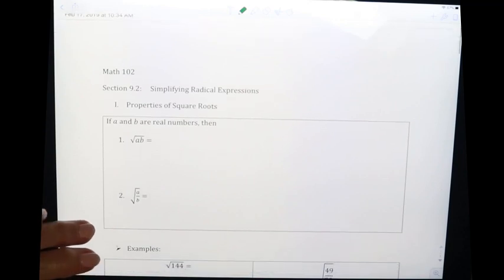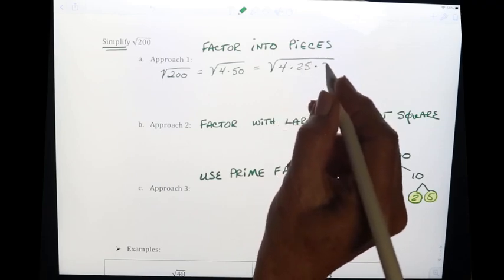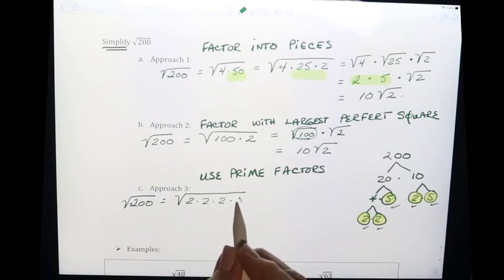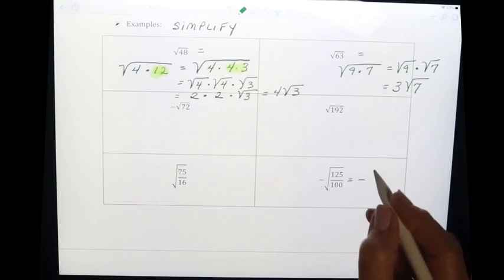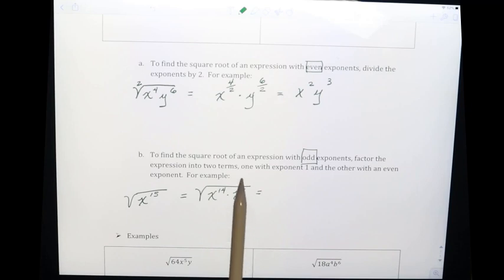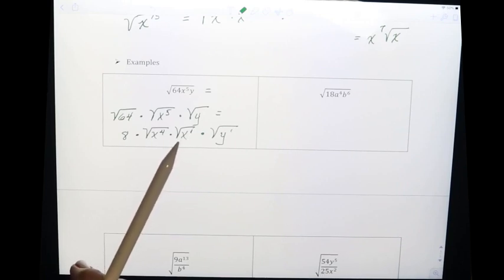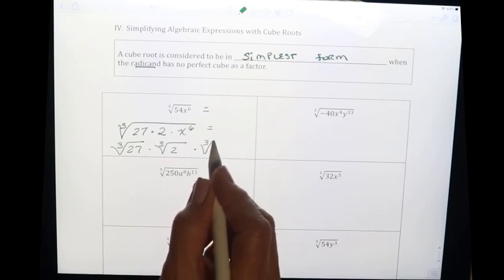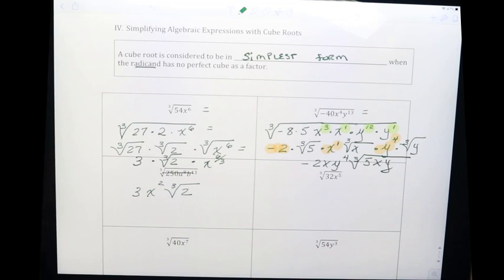9.2, Simplifying Radical Expressions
Shows how to simplify radicals that contain both numbers and variables with even and odd exponents